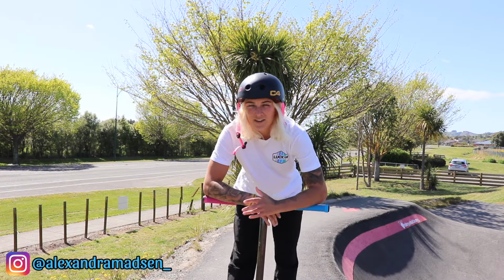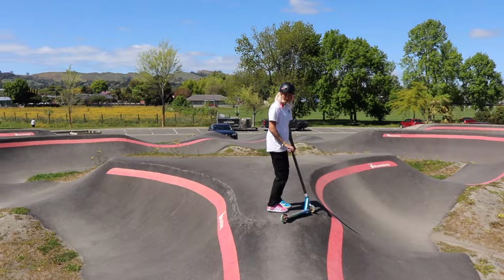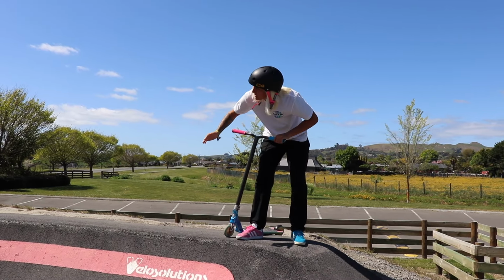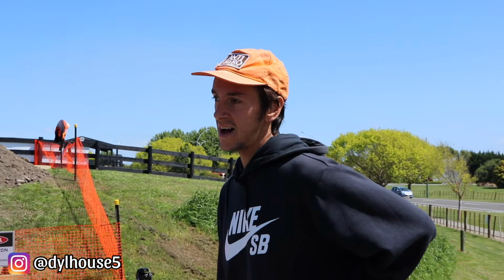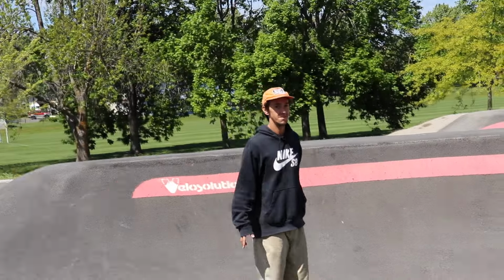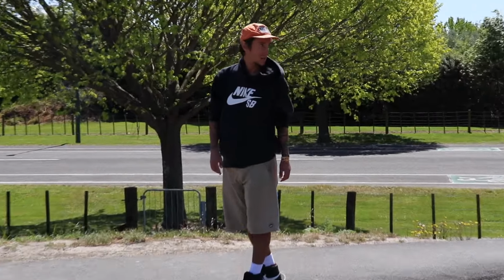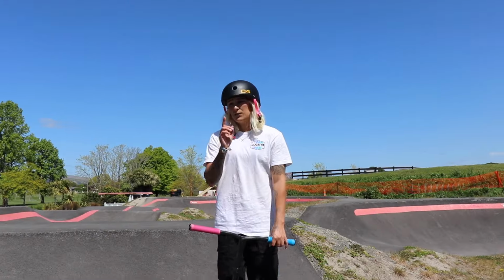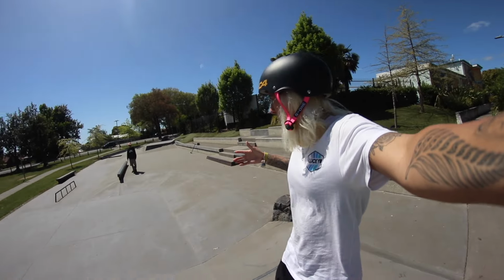I Rode a $130,000 Pump Track on a Scooter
Get ready for an action-packed day as I take my scooter for a spin on a jaw-dropping $130,000 pump track! The smooth curves and challenging features make for an exhilarating ride. Watch me ride and push my healing foot to the limits as I navigate the track and have a blast.

But the fun doesn’t stop there! Dylan joins in on the action, showcasing his incredible skateboarding skills. Together, we explore all the unique spots the pump track has to offer, sharing tips and tricks along the way.

After tearing up the pump track, we venture over to check out another nearby skate park. With its own set of ramps and obstacles, trying out different moves and having a great time.

Join us for the thrills, laughs, and epic moments as we enjoy a perfect day of riding!

What do you want to see us tackle next?